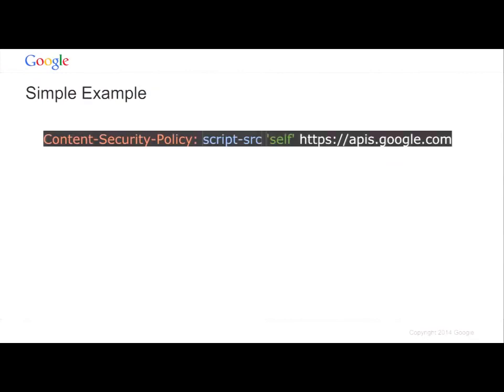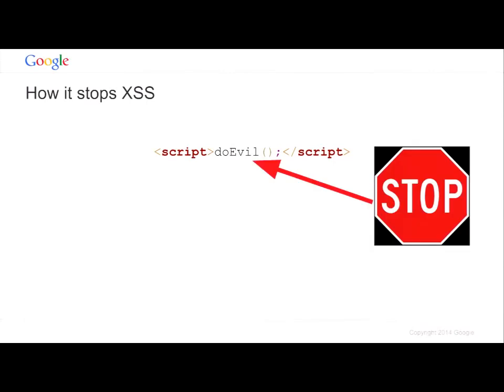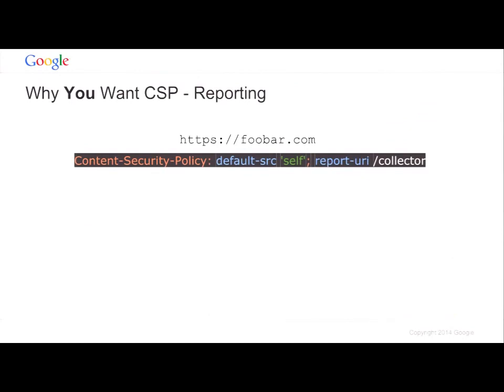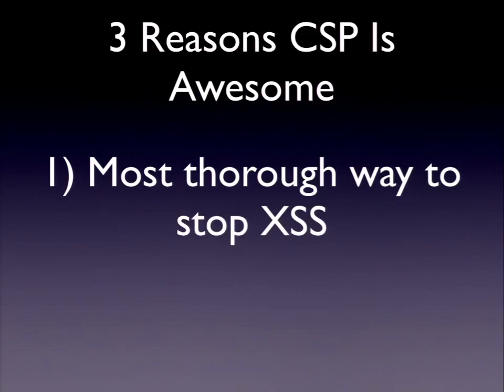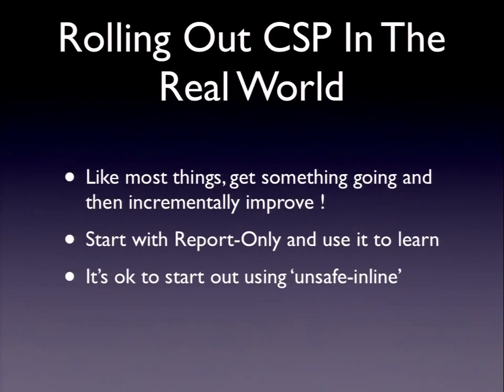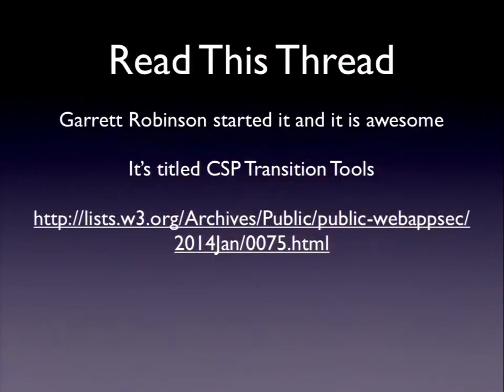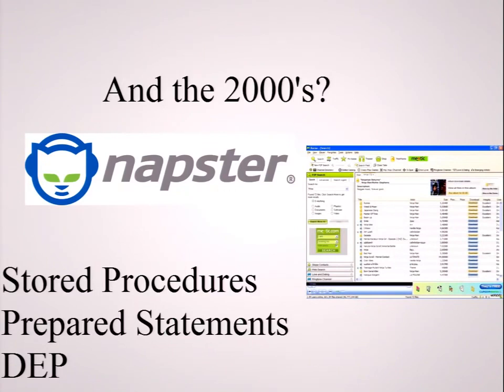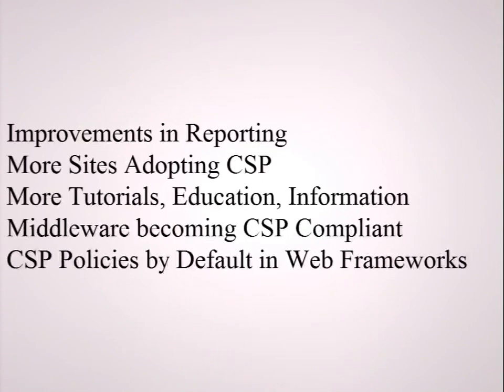What is CSP and Why Haven t You Applied it Yet CSPSuperFriends